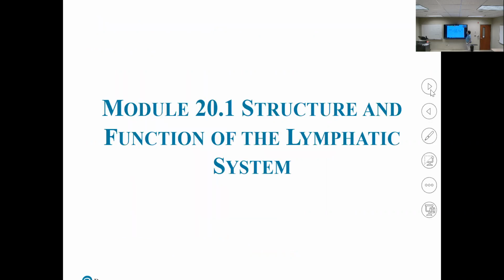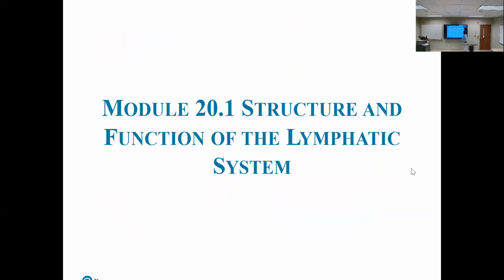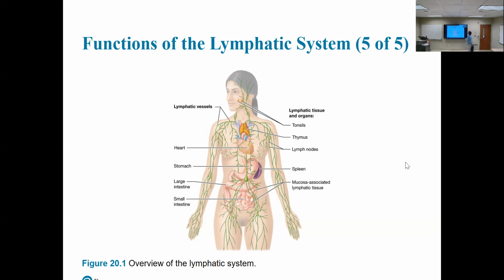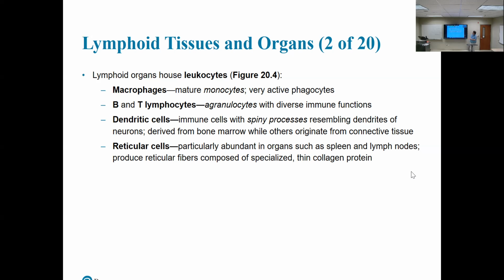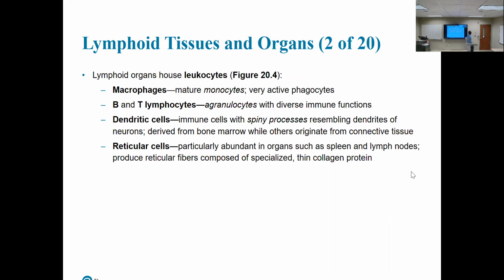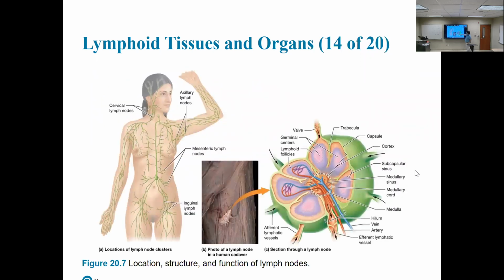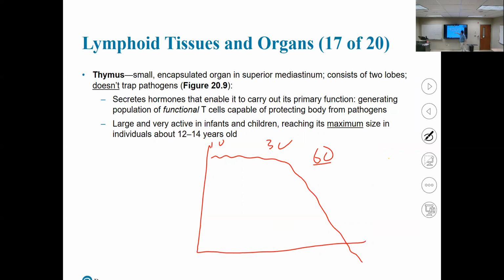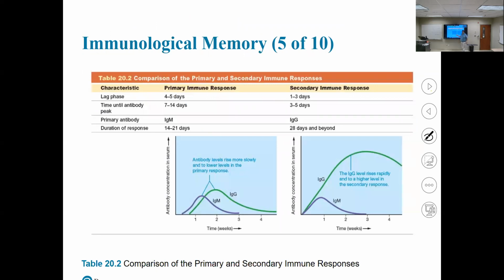Chapter 20 Part 1 0f 3 AP2 Robison